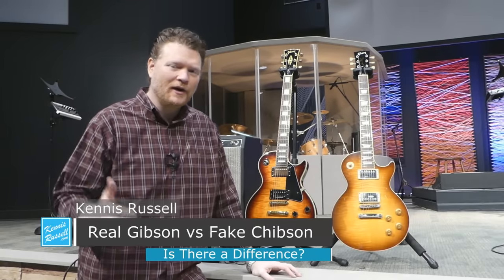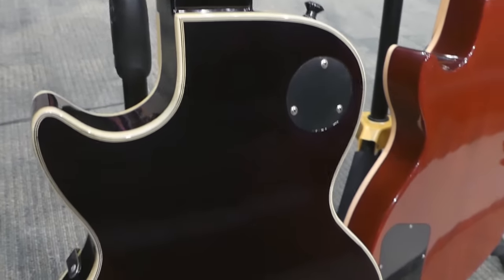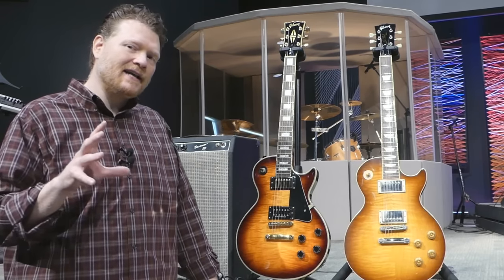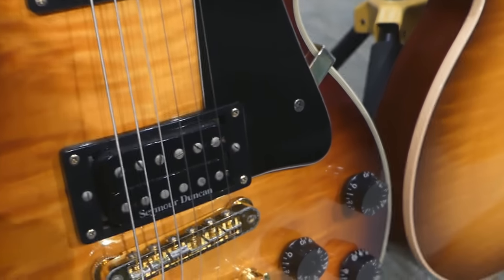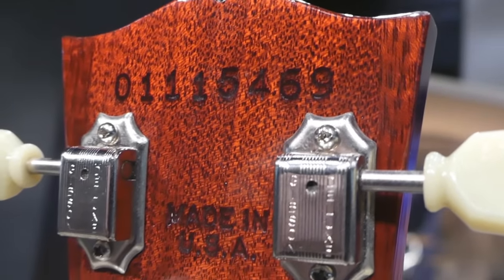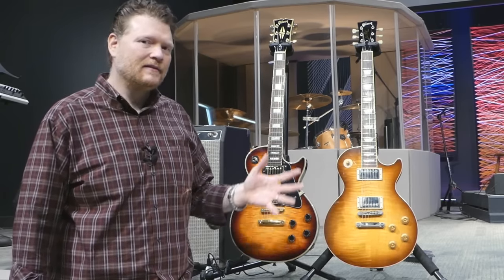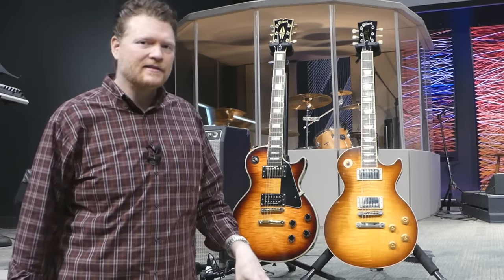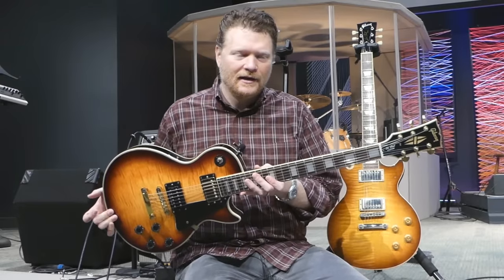Fake Chibson vs Real Gibson (Can You Tell The Difference Between These Two Les Paul Guitars?)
Is there a difference between a fake “Chibson” and a real Gibson?  During a conversation with a friend of mine about Gibson guitars, I found out that he was ripped off a few years ago and unknowingly bought a fake Gibson Les Paul Custom, also known as a Chibson.  These are fake Gibsons manufactured in china to look like the real thing.  In this video I compare the fake Chibson Les Paul Custom guitar with a real Gibson Les Paul Standard Guitar.  I will show a couple of ways to spot a fake, so you don’t get ripped off to and buy a fake.  There are things to look for in the headstock, tuners, frets, pickups, bridge, serial number and more.  At the end of the video, I do a sound comparison of the fake Chibson Custom Les Paul to the Real Gibson Standard Les Paul using my Fender Bassman 20.  Can you tell the difference?